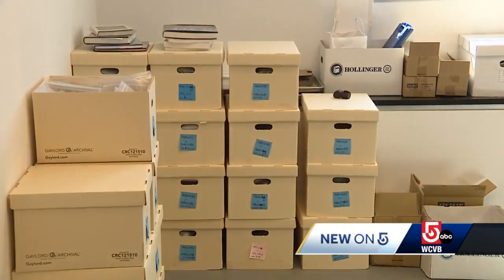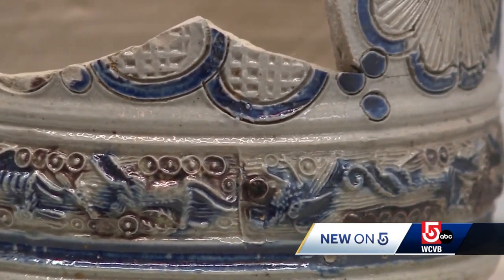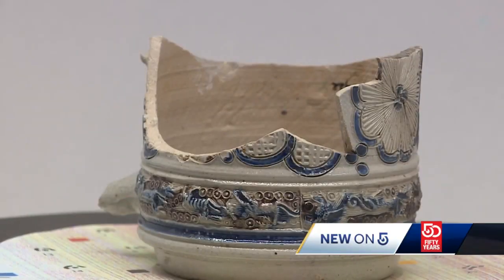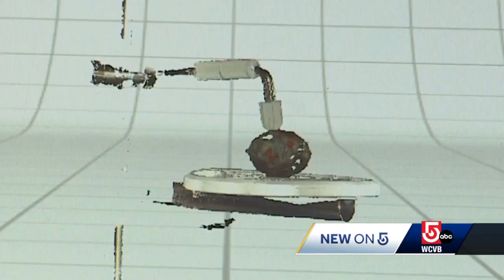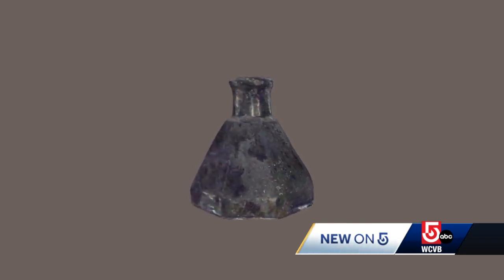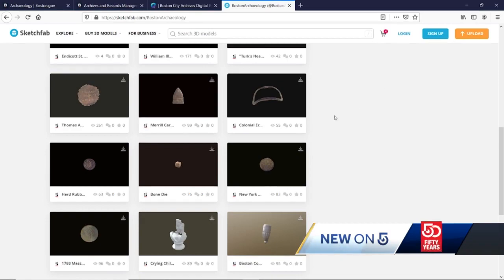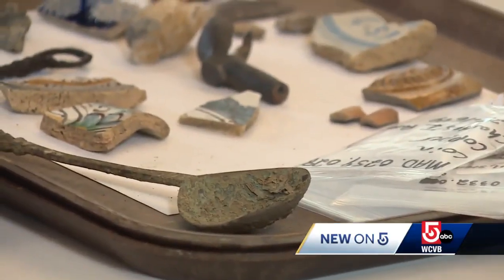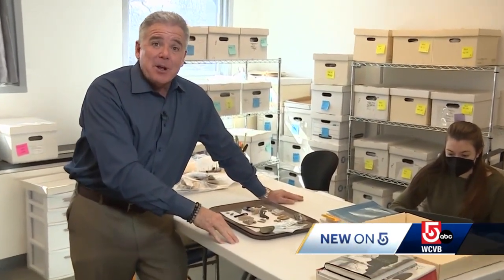Boston using 3D printing technology to bring historic artifacts to life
There is an effort currently underway to document artifacts from Boston’s many archeological sites and make them directly accessible to you at home.